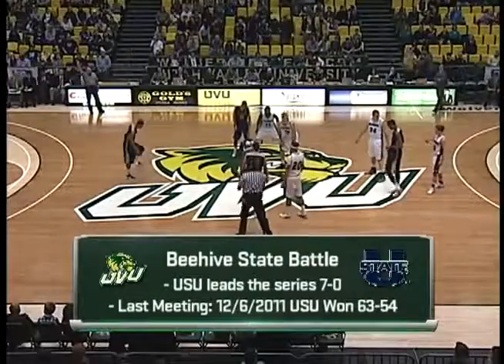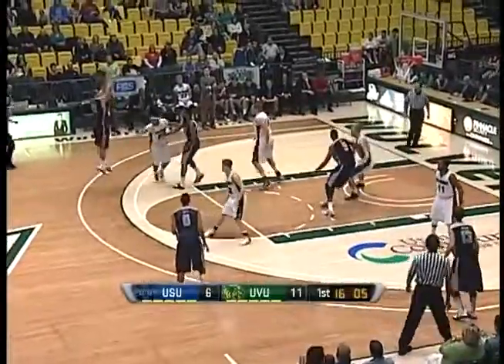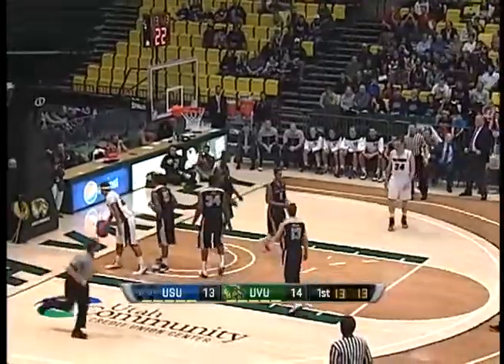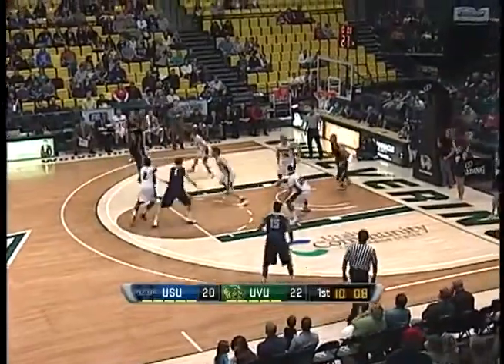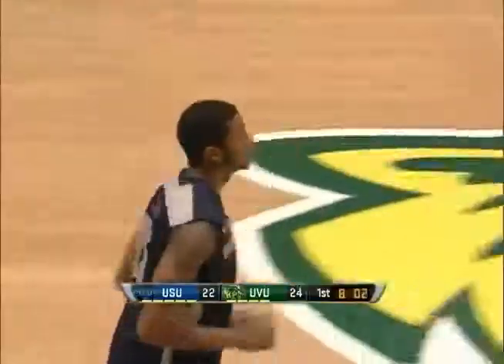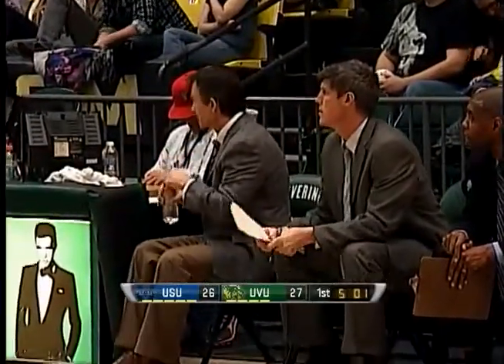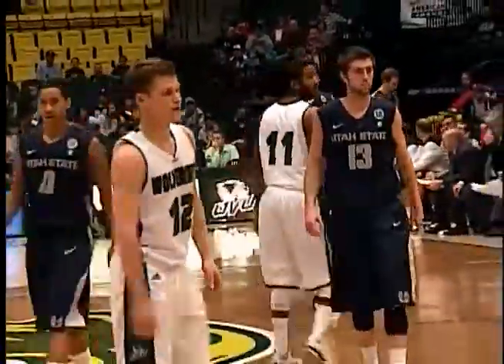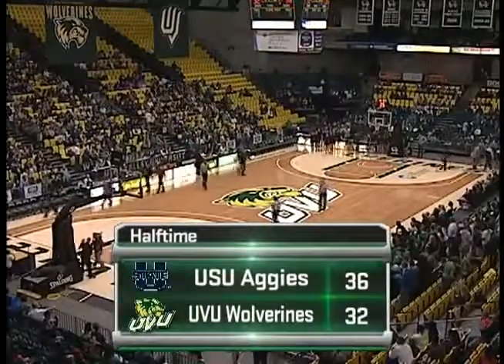NCAAB 2012 Utah State at Utah Valley 1st Half